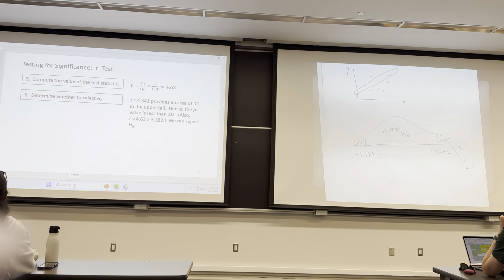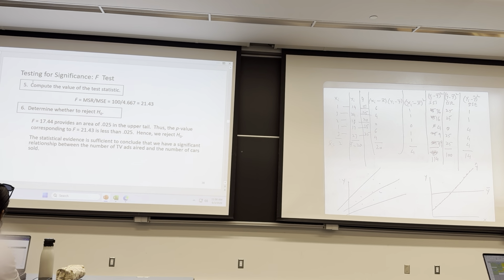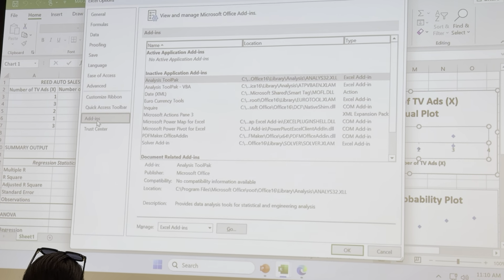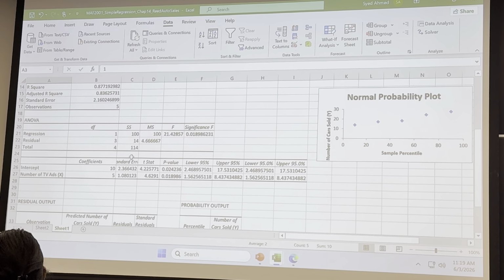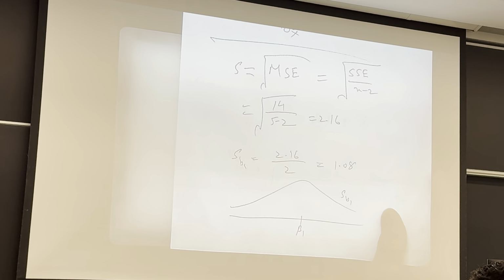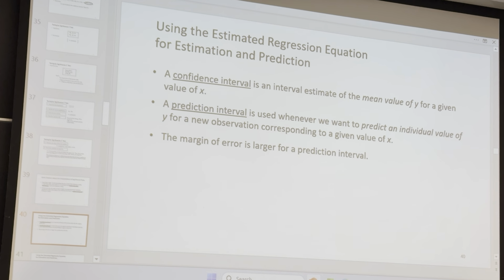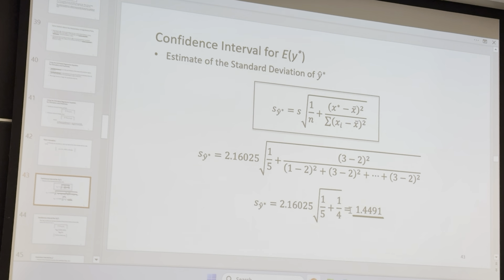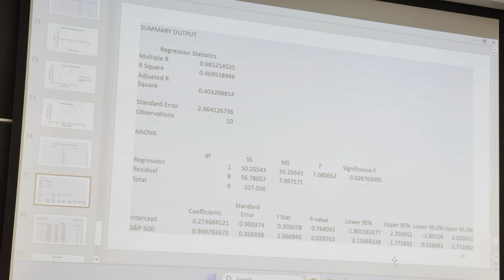MAF2001 Jun 3 LEC part 2 - Chapter 14